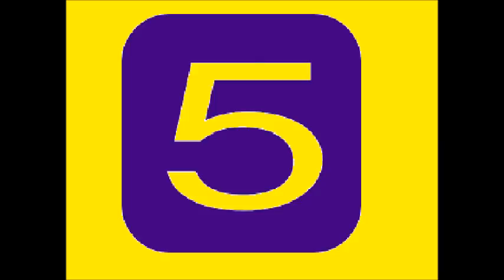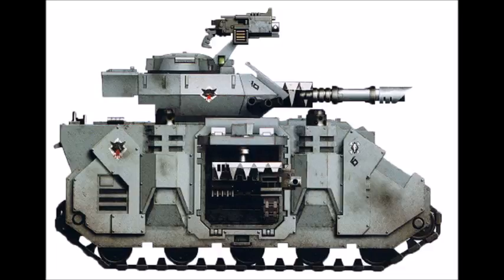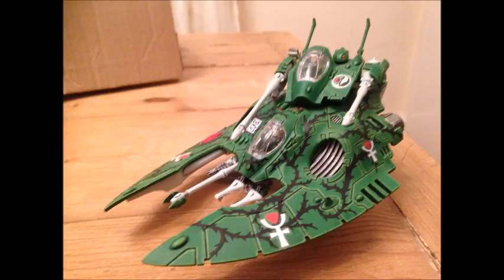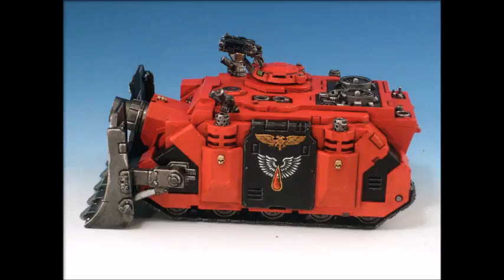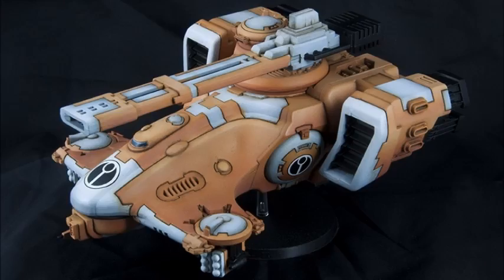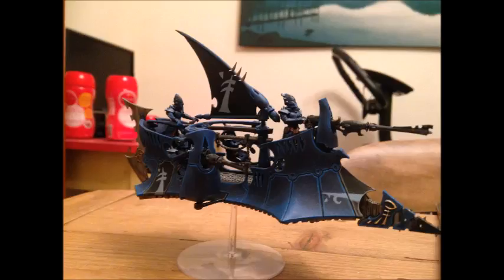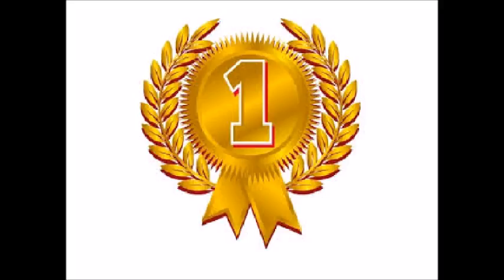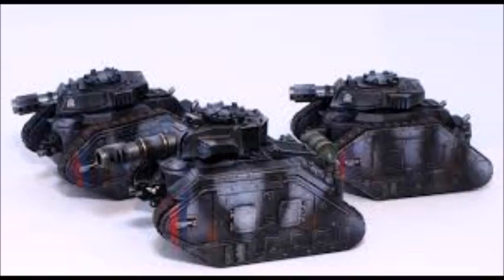Top 5 Tanks in Warhammer 40k.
In this first of a new type of video for me, I look at the Top 5 Tanks in warhammer 40000. I'm only counting tanks in codexs, not forgeworld and I left out things with the tank rule that don't really work like normal tanks,such a APCs and mobile artillery.